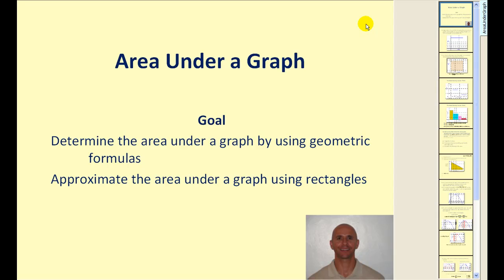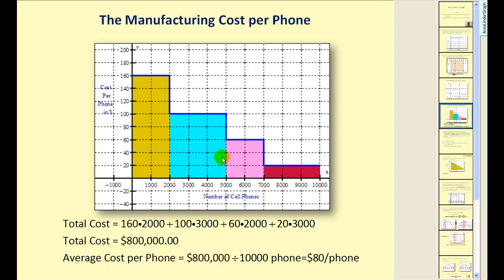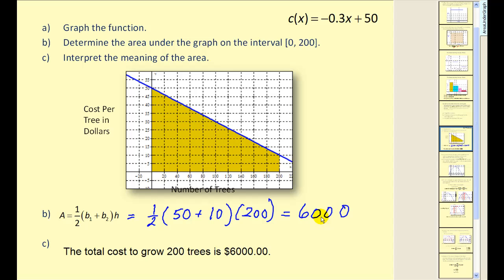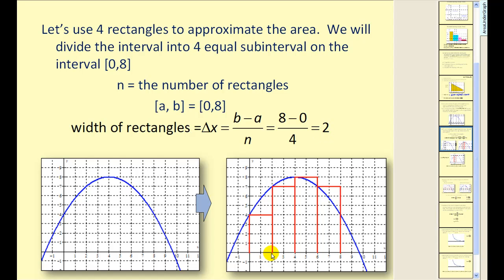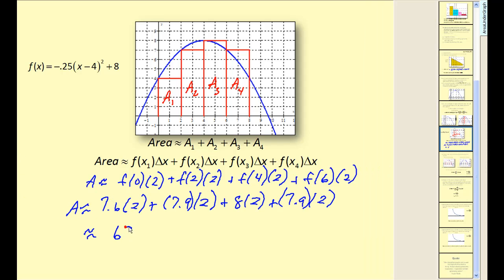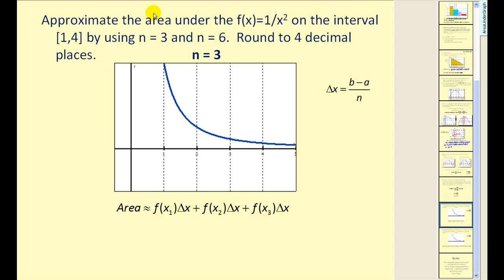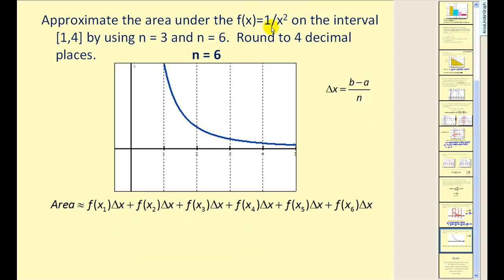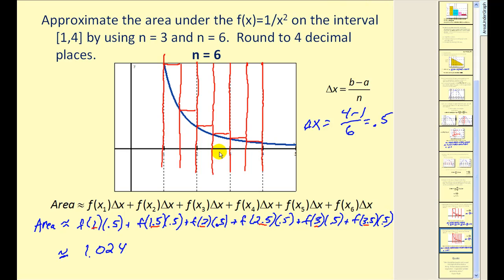Area Under A Graph